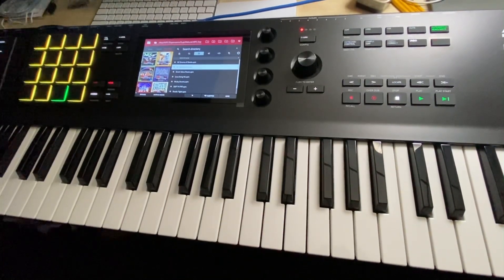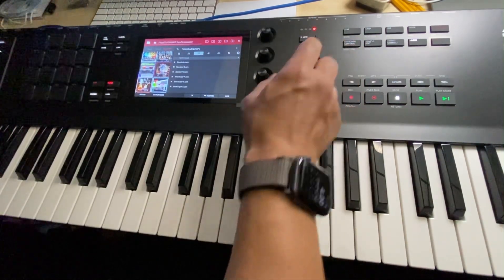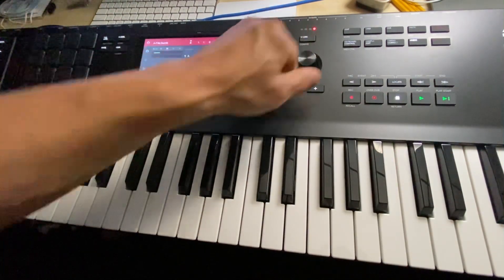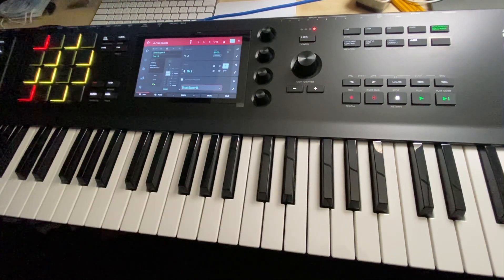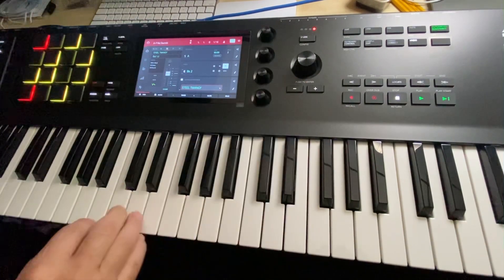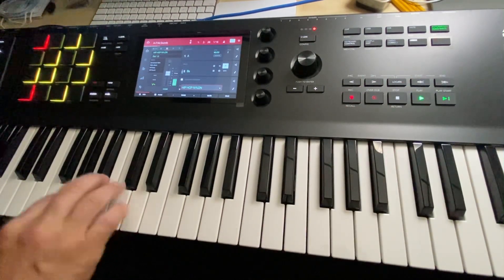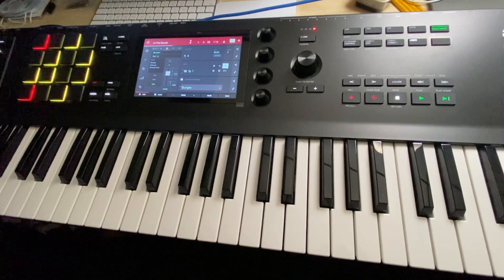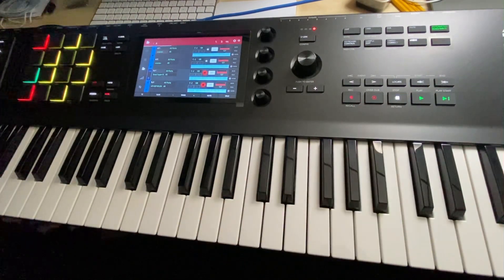MPC Packs. Guitars sounds.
Thanks for coming to the channel. interested in the packs, all created and programmed here in the Studio.